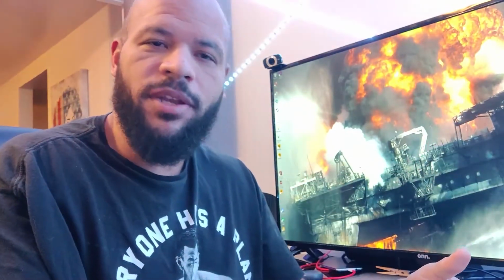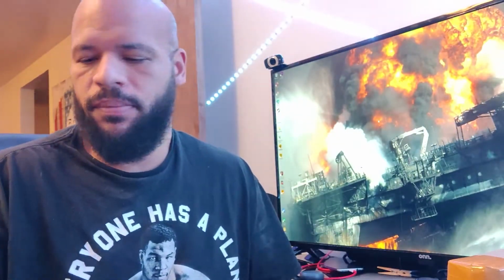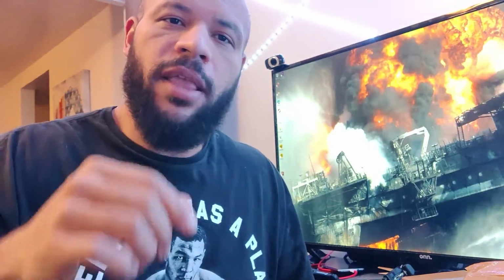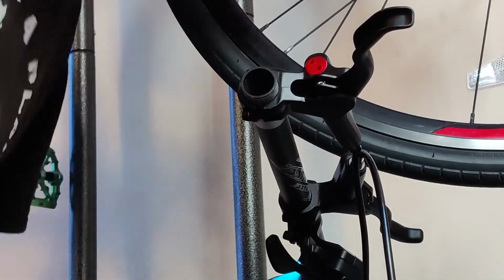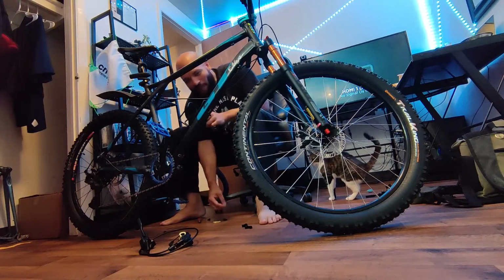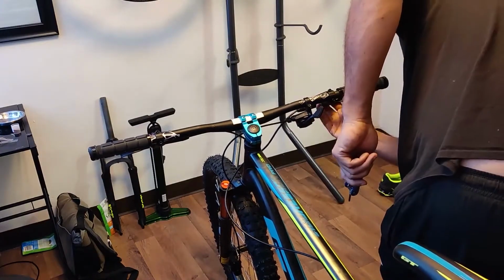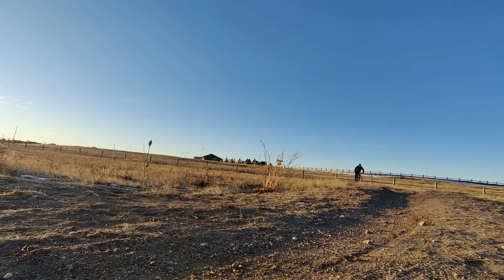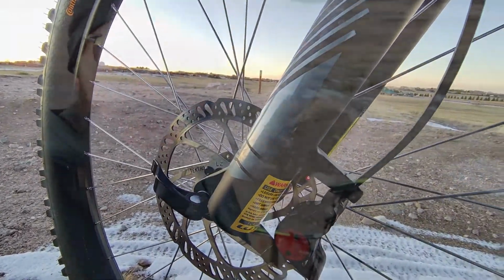Are These $50 Hydraulic Mountain Bike Brakes Any Good? Full installation and test ride!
I just spent $50 on these Zoom 2 piston hydraulic mountain bike brakes...but do they suck?  I this video I cover a full customization, installation, and test ride of these dirt cheap mountain bike brakes.   These guys needed to be swapped from a European Layout to a US layout so if you are buying bike parts in the pandemic this video might help